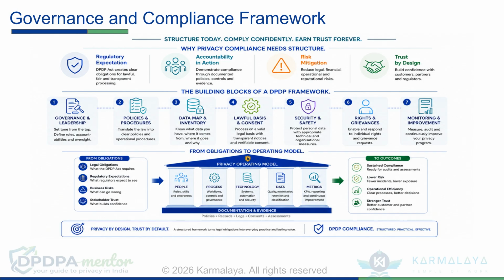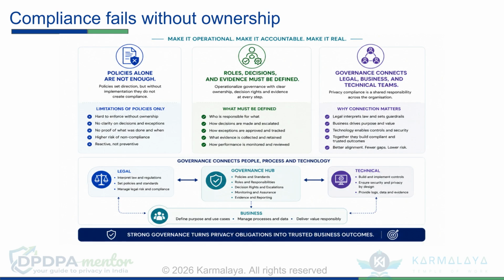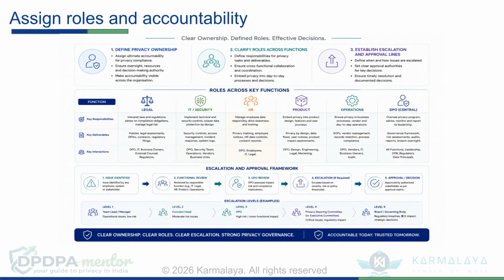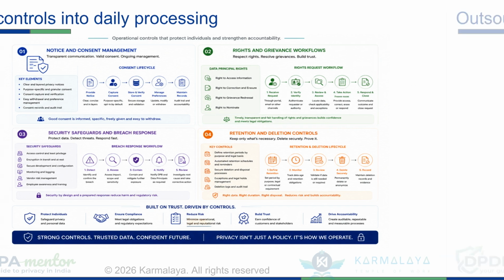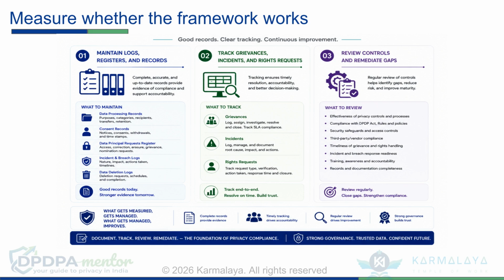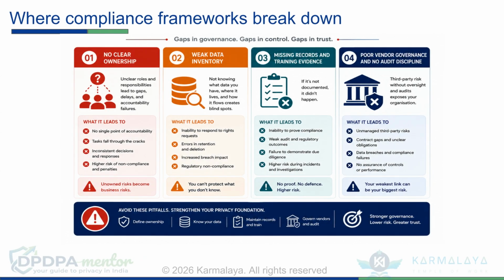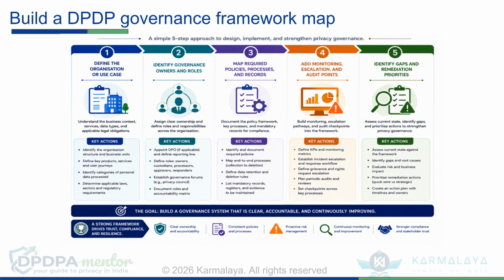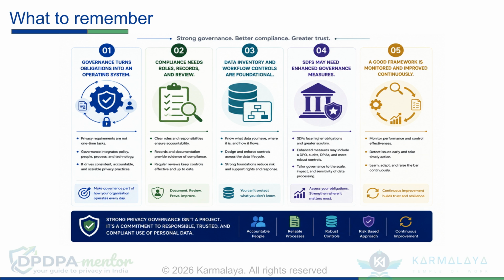DPDP Act 2023 – Deep Dive (Part 5) | Governance & Compliance Framework Explained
🔐 A privacy policy alone does not create DPDP compliance. So what does a real governance framework look like?

In DPDP Act 2023 – Deep Dive (Part 5), we move from legal requirements to the governance structures, processes, controls and evidence needed to make privacy compliance operational.

In this video, you’ll learn:

✅ How to establish privacy governance and leadership
✅ Why clear ownership and accountability matter
✅ How to build effective policies and procedures
✅ How data inventory and process mapping become the foundation for compliance
✅ How to connect lawful basis and consent with operational processes
✅ How to build Data Principal rights and grievance workflows
✅ How to turn security obligations into practical controls
✅ How to prepare for personal-data breaches
✅ How to implement retention and deletion controls
✅ Why role-based training and awareness matter
✅ How to maintain records and evidence of implementation
✅ Additional governance considerations for higher-risk / Significant Data Fiduciary environments
✅ How to identify common governance gaps
✅ How to build a practical DPDP governance framework map

The governance model

Define the use case → Identify owners → Map requirements → Monitor & audit → Identify gaps & prioritise

The session also connects People + Process + Technology + Data + Metrics into one privacy operating model.

Key framework areas

Governance & Leadership
Policies & Procedures
Data Inventory & Process Mapping
Lawful Basis & Consent
Rights & Grievance Workflows
Security & Breach Response
Retention & Deletion
Training & Awareness

For Significant Data Fiduciaries, the DPDP Act provides additional requirements including appointment of a Data Protection Officer and independent data auditor, along with periodic DPIA and audit activities.

The practical takeaway

A strong DPDP programme needs more than documented policies. It needs defined owners, operational processes, system controls, evidence, training, monitoring and continuous improvement.